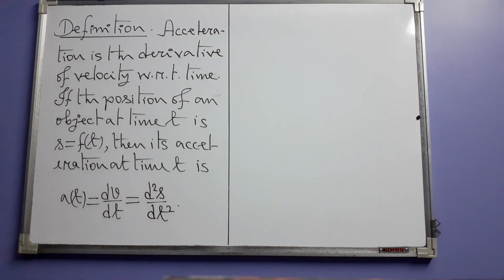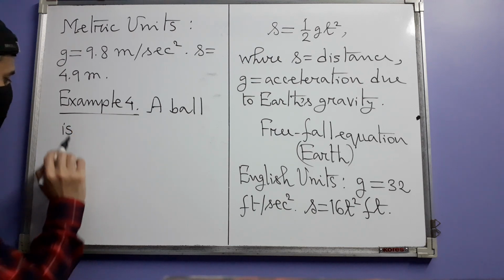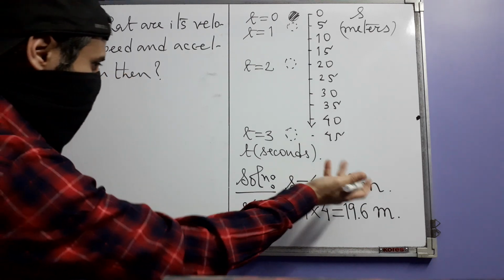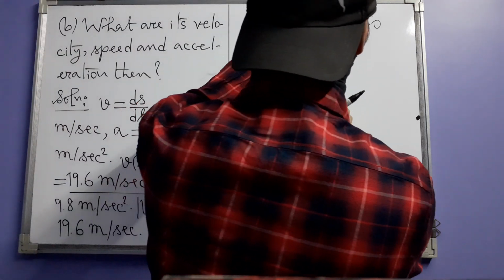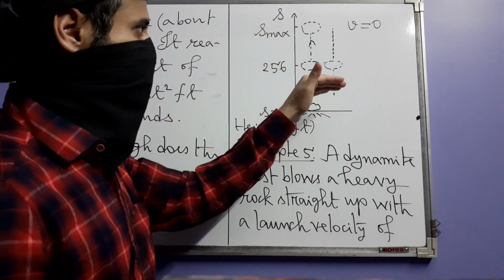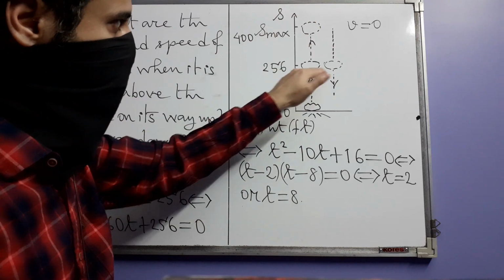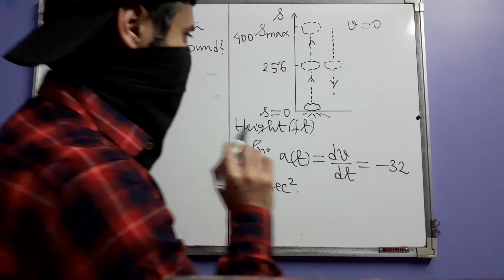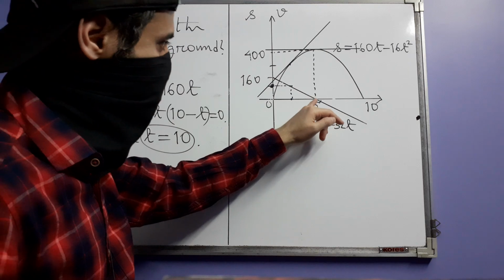Acceleration (Thomas and Finney)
In this part we discuss the notion of acceleration with two examples.